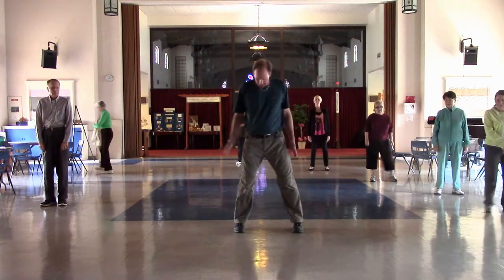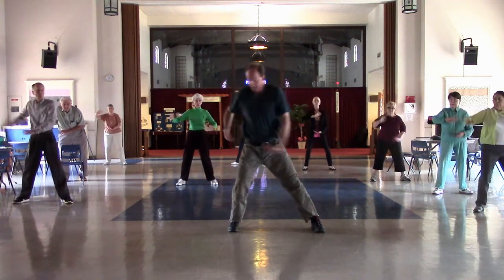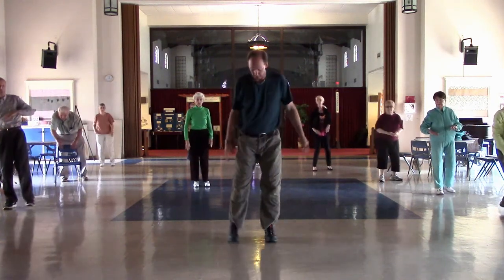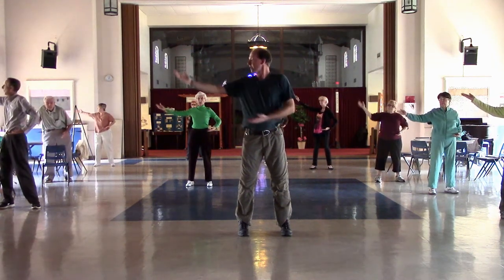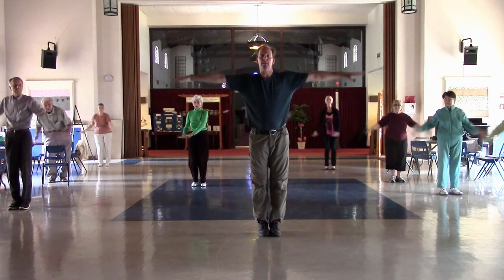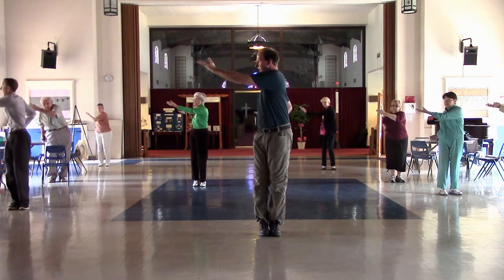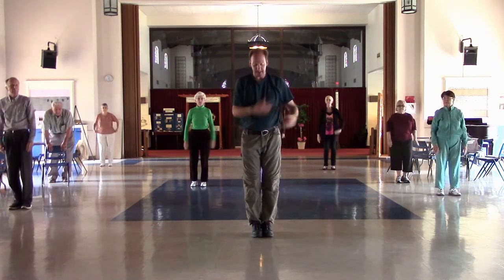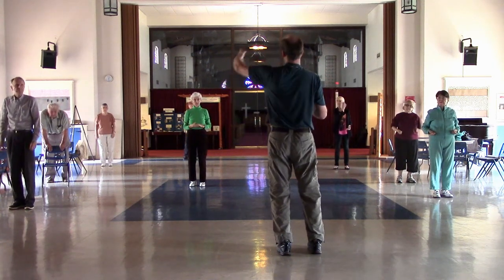BaguaZhang Fundamental Exercises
My goal is to present an education that brings awareness to these time-proven methods. With an intent to de-mystify and simplify explanations, hopefully more people can come to realize that we are all accountable for our own well-being.